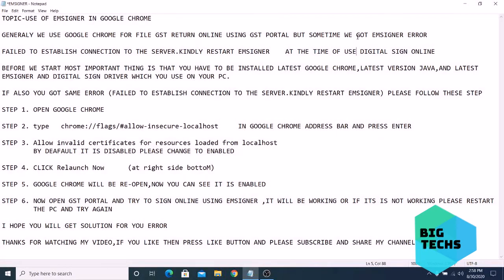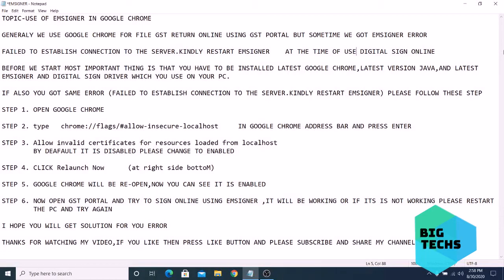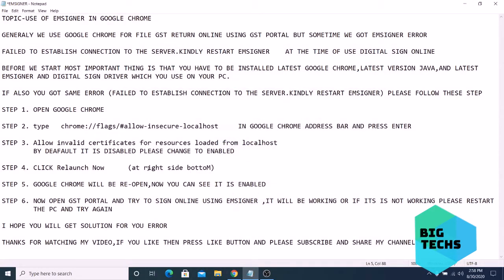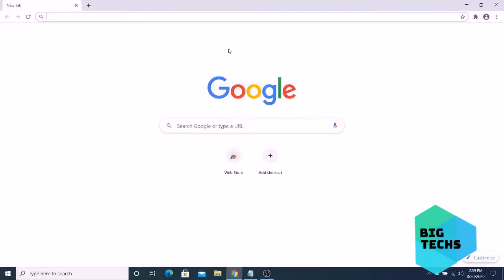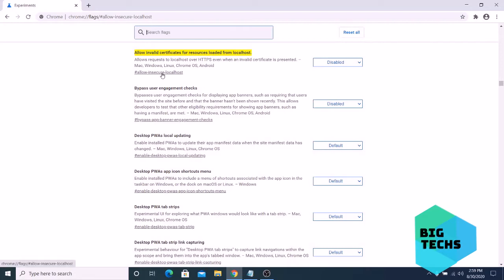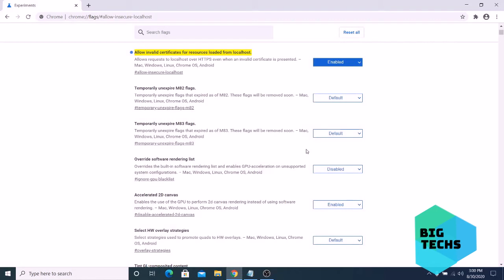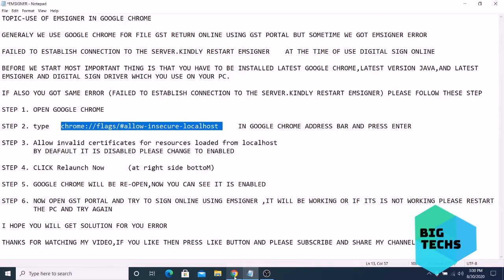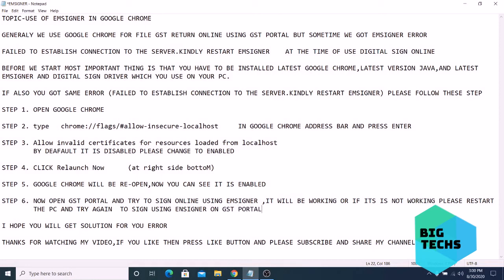GST RETURN AND DIGITAL SIGN CHROME ERROR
THIS VIDEO GUIDE YOU HOW TO USE EMSIGNER AND DIGITAL SIGN IN GOOGLE CHROME AND ALSO SOVED ERROR (FAILED TO ESTABLISH CONNECTION TO THE SERVER KINDLY RESTART EMSIGNER ) WHILE UPLOAD GST RETURN ONLINE

PLEASE FOLLOW THESE STEPS

STEP 2. type chrome://flags/allow-insecure-localhost IN GOOGLE CHROME ADDRESS BAR AND PRESS ENTER

STEP 3. Allow invalid certificates for resources loaded from localhost  BY DEAFAULT IT IS DISABLED PLEASE CHANGE TO ENABLED

STEP 4. CLICK Relaunch Now (at right side bottoM)

STEP 5. GOOGLE CHROME WILL BE RE-OPEN,NOW YOU CAN SEE IT IS ENABLED

STEP 6. NOW OPEN GST PORTAL AND TRY TO DIGITAL SIGN ONLINE USING EMSIGNER